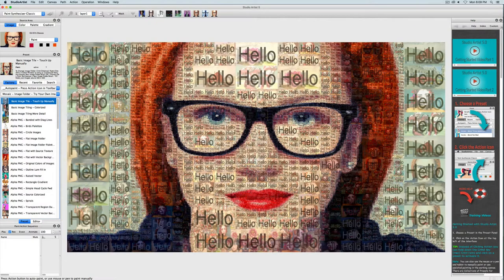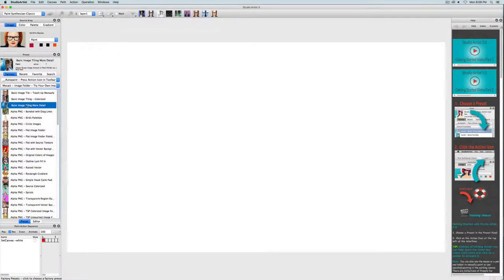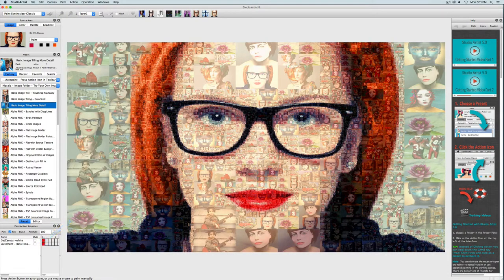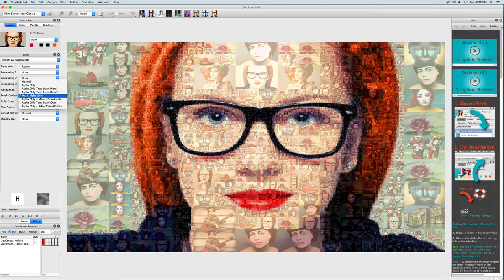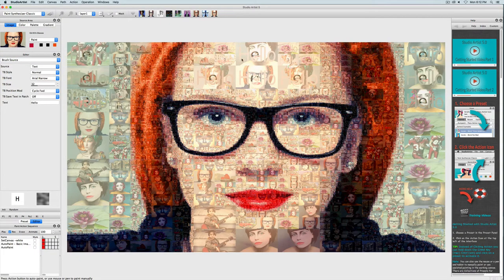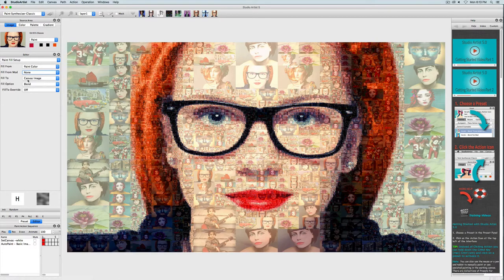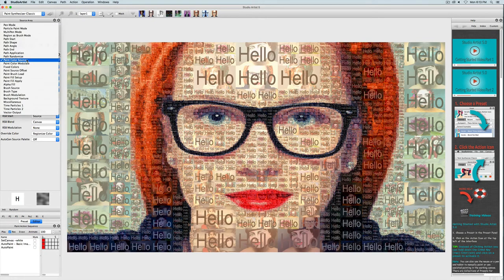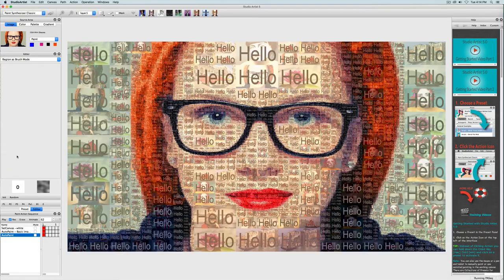Studio Artist 5.5 Automatic AI Art and Animation - Adding Text to Auto Photo Mosaics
This video will show you how to add text to your photo mosaics in Studio Artist.